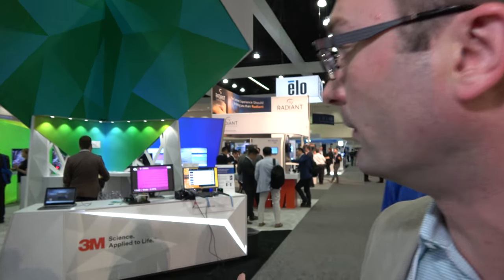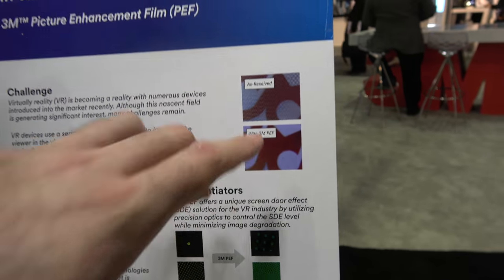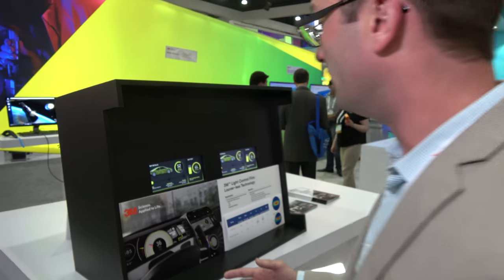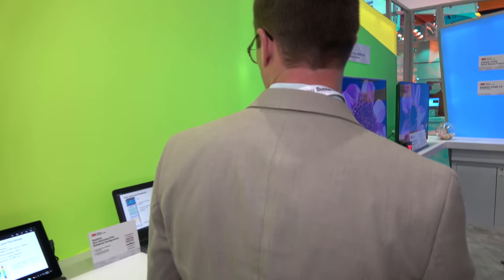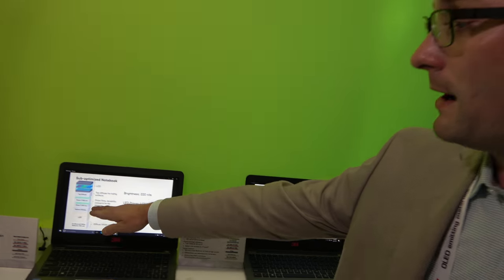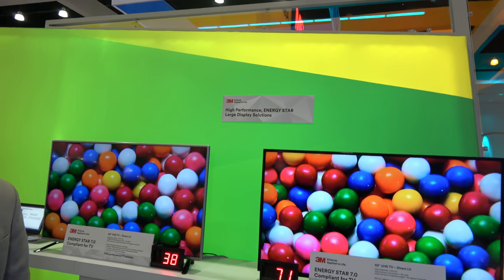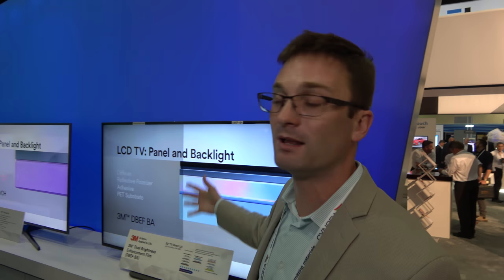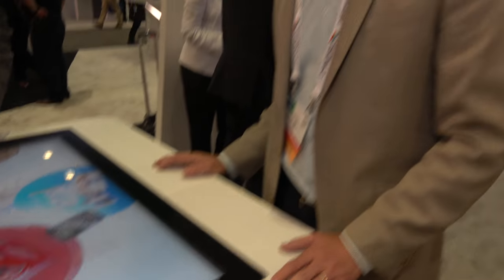3M at SID Display Week 2017, AR/VR, Automotive, Brightness, Safety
3M is a leader in making displays brighter and more energy efficient, thinner and more durable here at the Society of Information Display’s Display Week tradeshow showing their AR/VR ‘Screen Door Effect’ filter, to provide the AR/VR user with an immersive experience without the cost of creating a visual artifact where you can see individual pixels, like looking through a screen door. 3M has developed a new film that is designed to vastly improve this issue. The Screen Door Effect is muted while the overall viewing experience is improved. 3M's Automotive Displays to prevent driver distraction and improve safety in automobiles, with solutions including a new louver-less film that shows content exclusively to the driver or just to the passenger. Also featured is a new solution for a head-up display that can be seen even in bright sunshine and with polarized sunglasses.